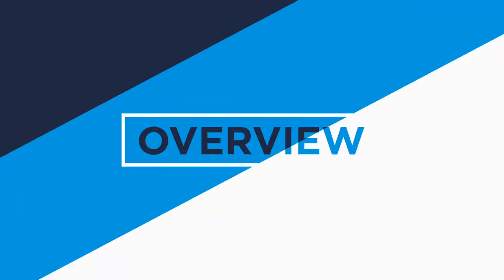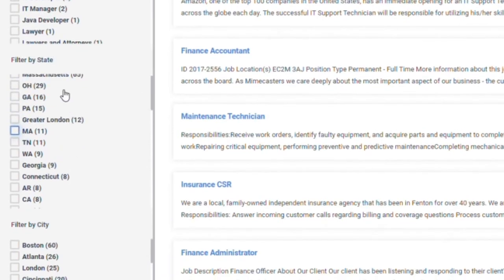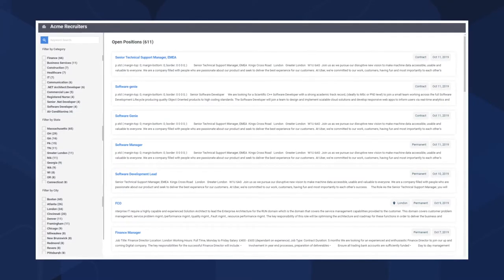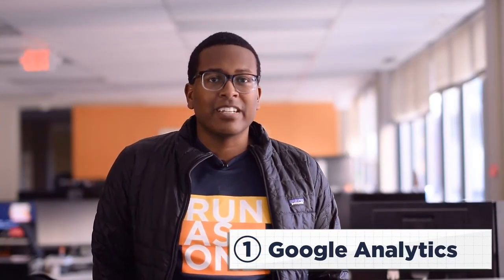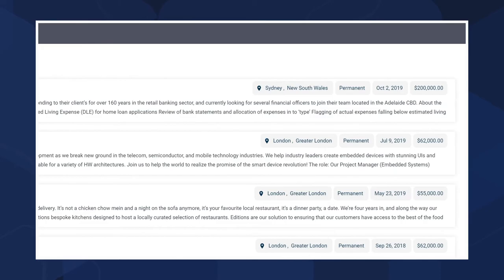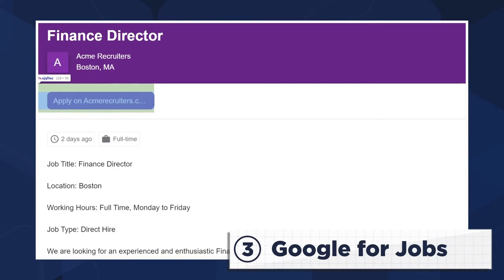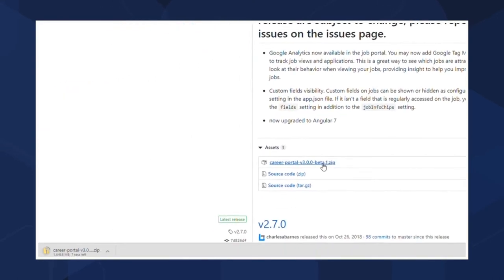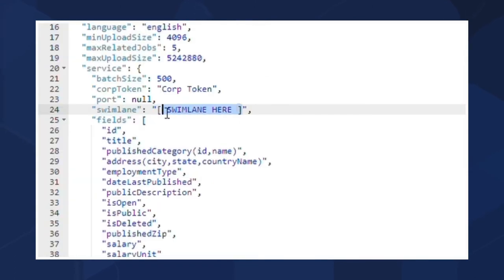5 Open Source Career Portal Features | Bullhorn Tips and Tricks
These 5 OSCP features help will you get jobs in front of the right candidates.

0:00 Intro
0:14 Overview
0:58 Google Analytics
1:11 Custom Field in Jobs
1:20 Google for Jobs
1:30 XML Feed/Social Details